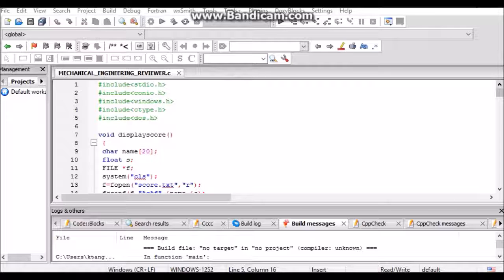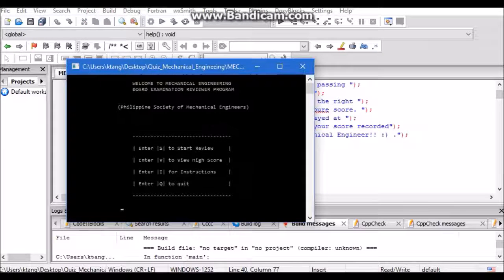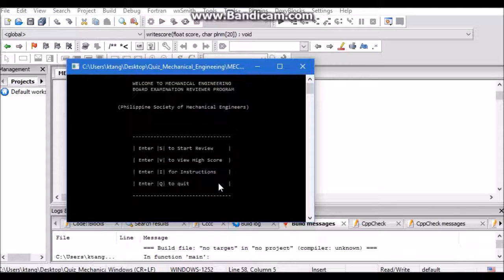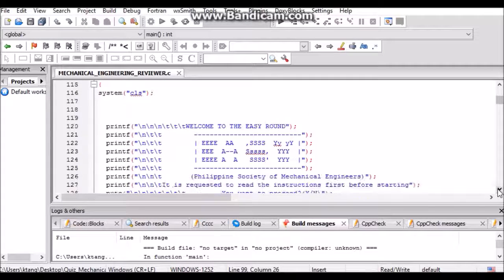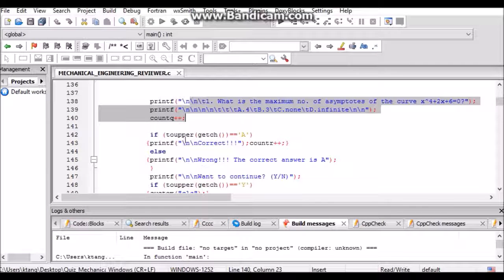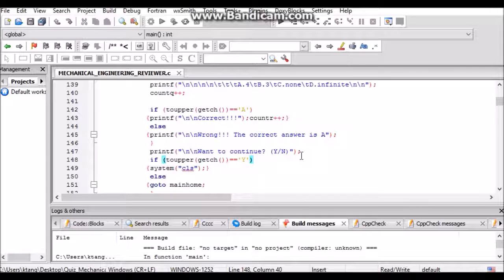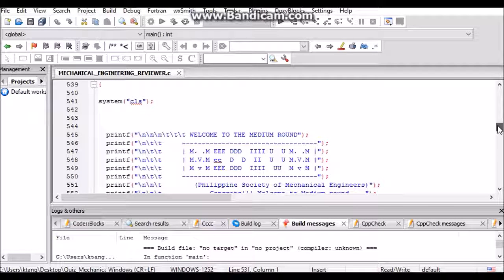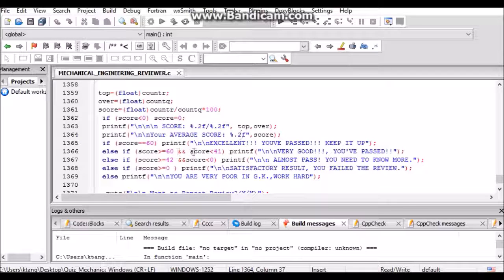M.E. BOARD EXAM REVIEWER Program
Mechanical Engineering Board Examination Reviewer Program. Created by: Ian Roy "Troy" L. Delastrico and Ralph C. Calamba

Please click CC for the subtitles. God bless!!!